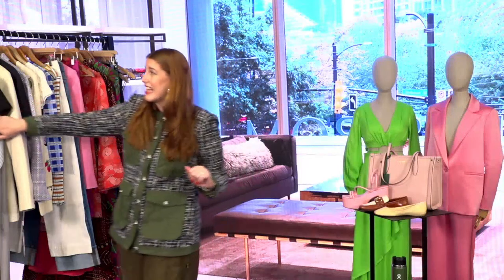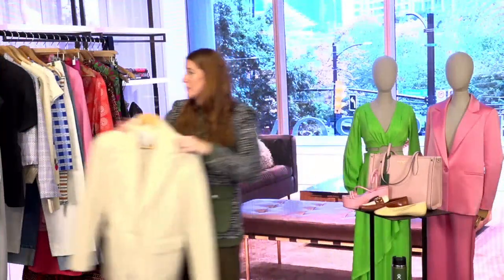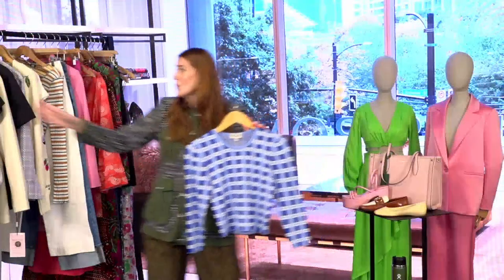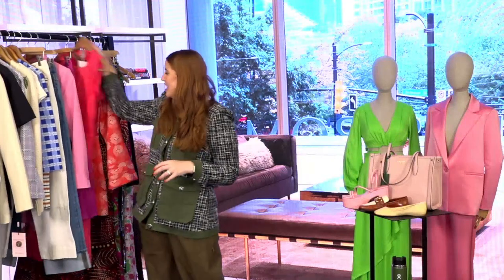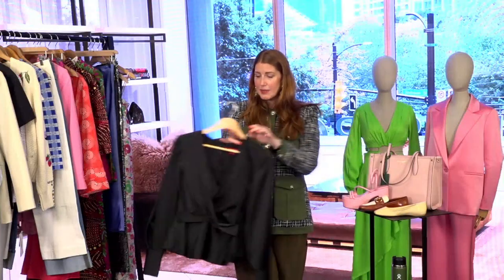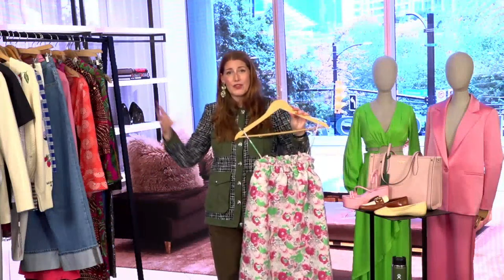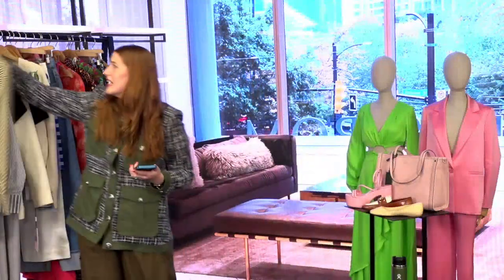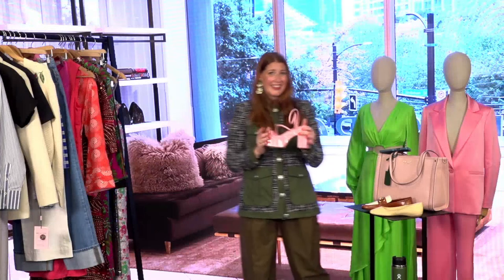Spring Trend Roundup | Style Stories with Kate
Join Nordstrom Fashion Editor Kate Bellman for the latest fashion. Kate will share her tips for curating the season's best styles from the brands you love.